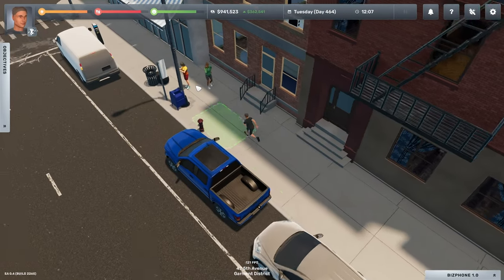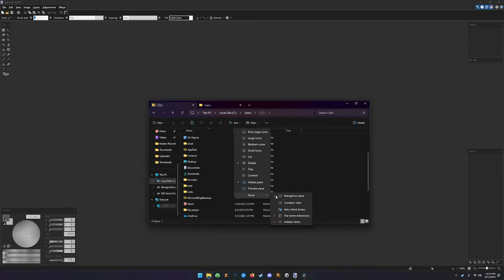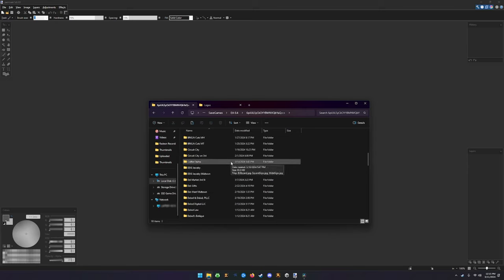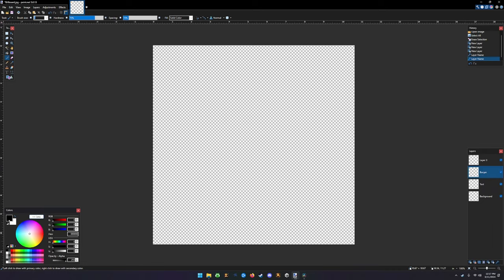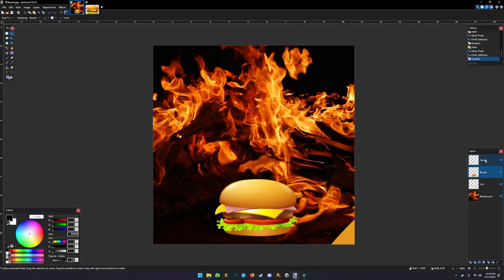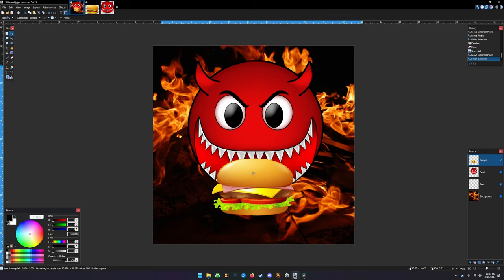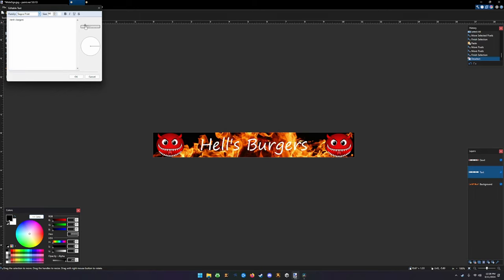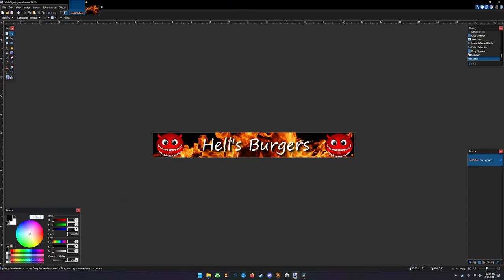Logo and Billboard Tutorial! - Big Ambitions EA .4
Hey guys! As promised awhile back I've gone ahead and made a video on how to customize logos and billboards for your business! I also give an update at the end on the next video for Big Ambitions!

Let me know if anyone wants any other types of tutorials I would be happy to oblige!